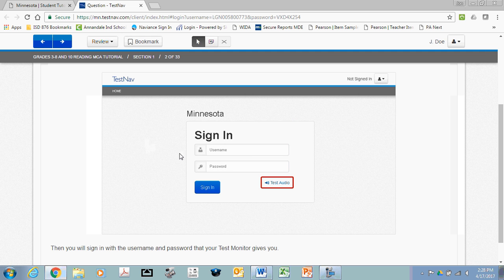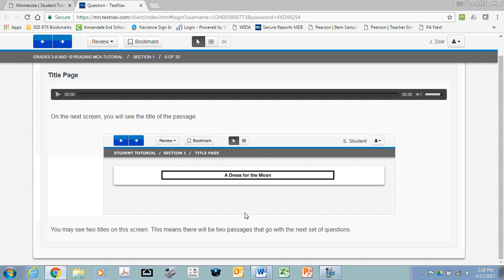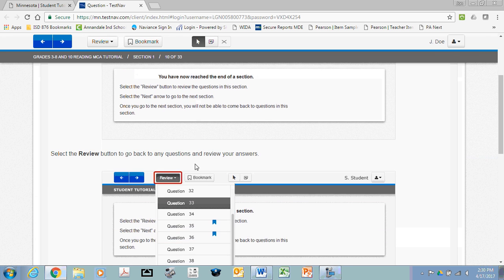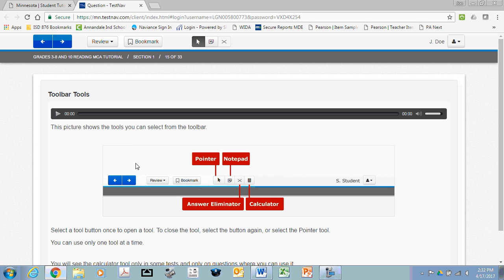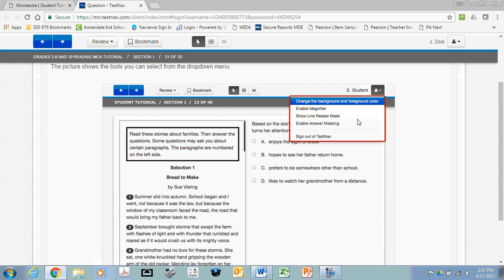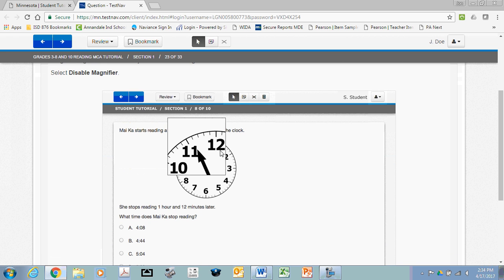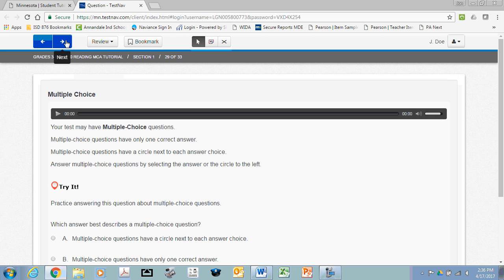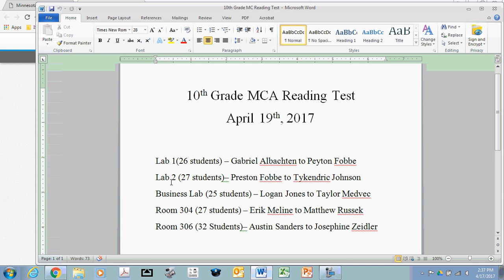10th grade Reading MCA